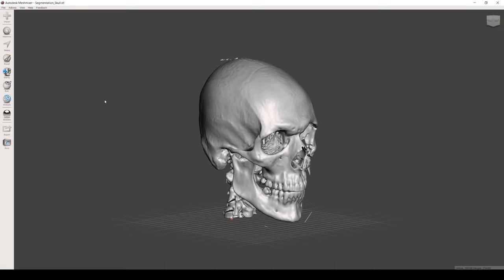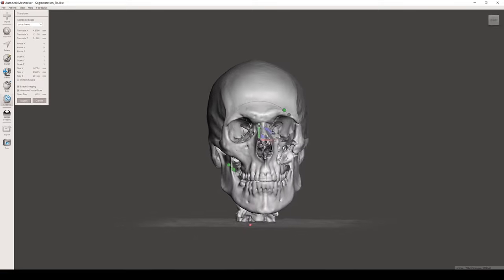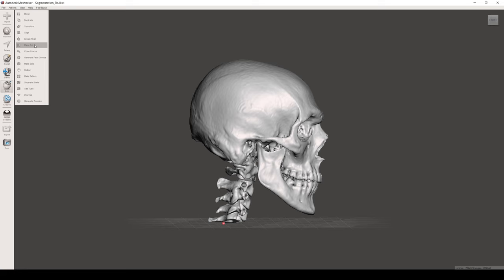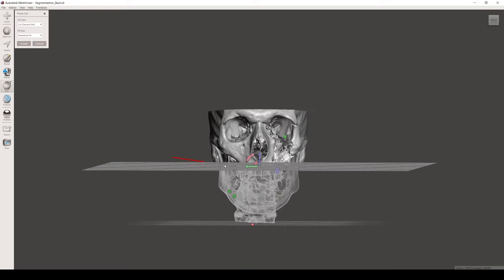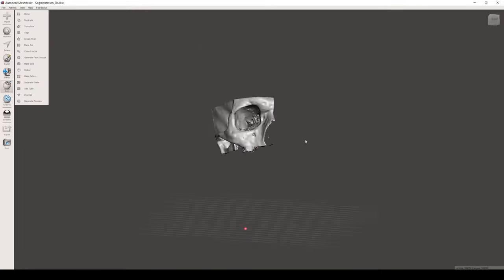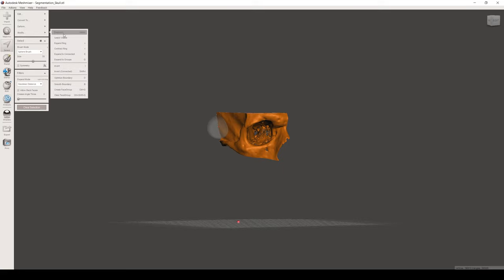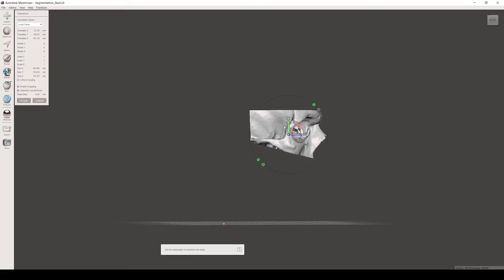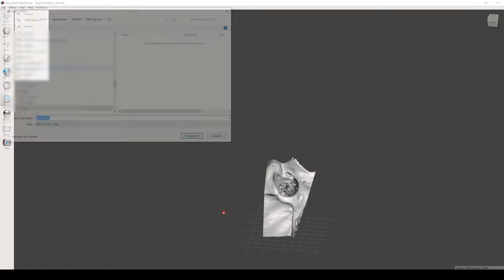Part 2 - Verifying and manipulating a skull and orbit model in Autodesk Meshmixer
In this video, Autodesk Meshmixer is used to correct, manipulate and cut the skull model for printing.

This video series is part of an article titled “How to Create and 3D Print a Model of the Skull and Orbit for Craniomaxillofacial Surgeons” available for free access